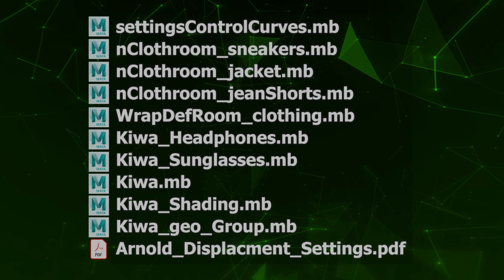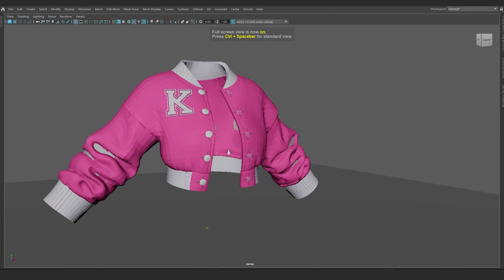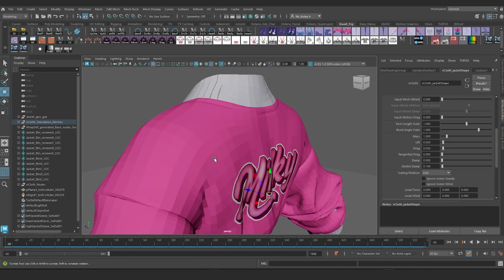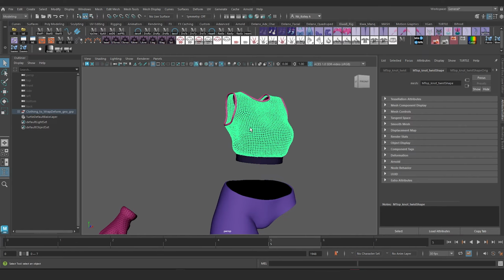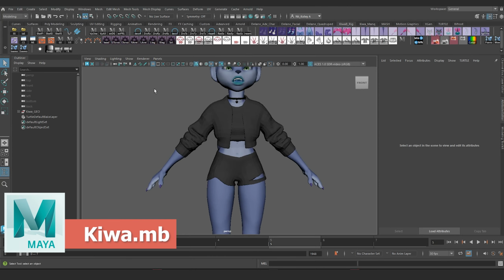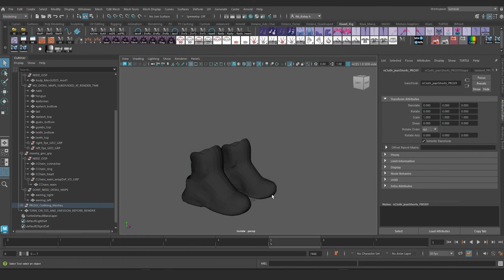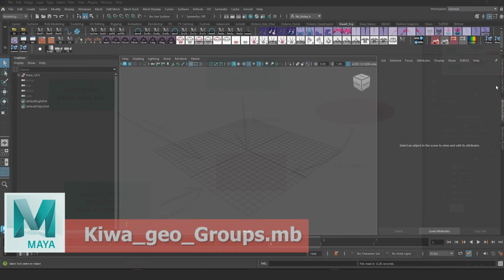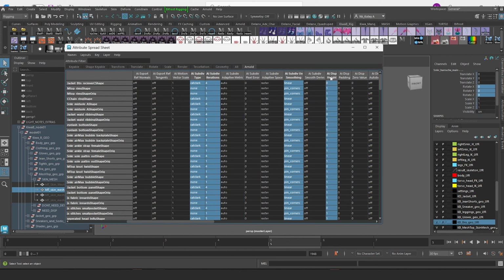Rigging with Advanced Skeleton - Part 3 - Project Files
CHAPTERS
00:00 Intro
00:28 Settings control curves file
00:55 nCloth rooms files
03:31 Wrap deform rooms files
04:56 Headphones and sunglasses files
05:20 Main character rig file
07:13 Shaders and group nodes file
08:24 Arnold displacement settings document
09:43 Closing